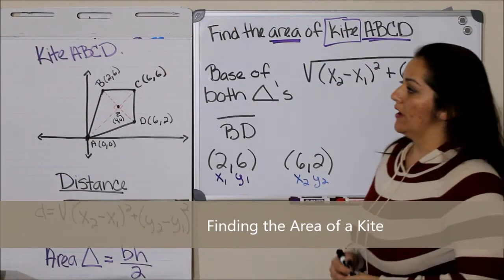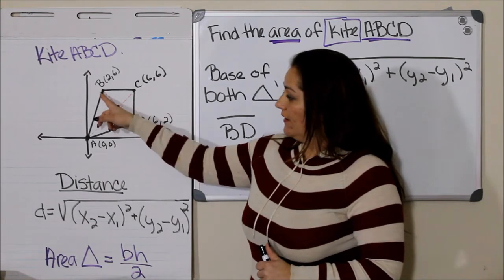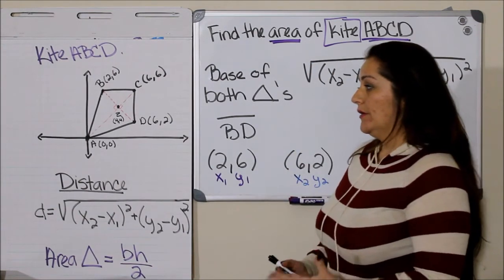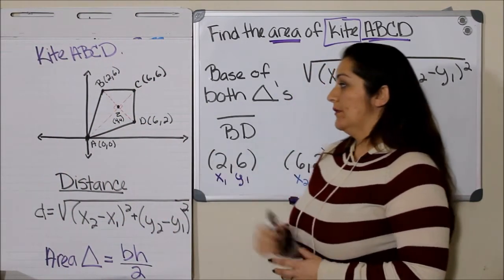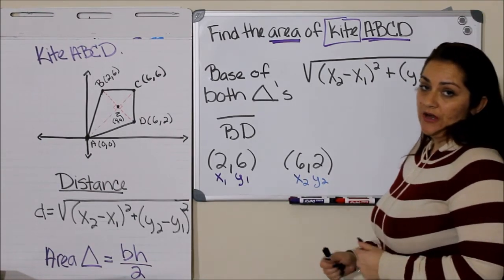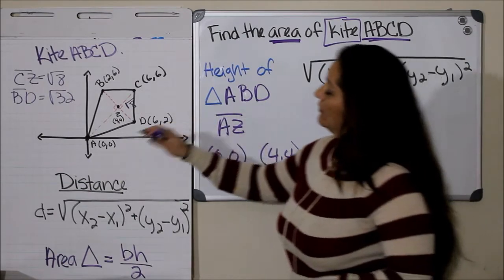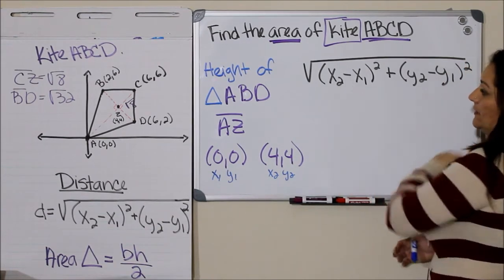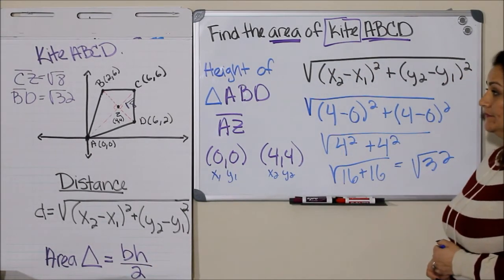Area of a Kite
This video covers the area of a kite on a coordinate grid.  You will need to know the distance formula (between two points) and how to find the area of a triangle.  This is a good test question to practice.